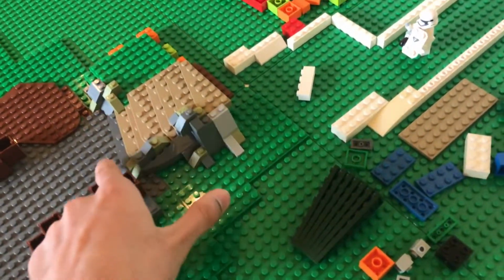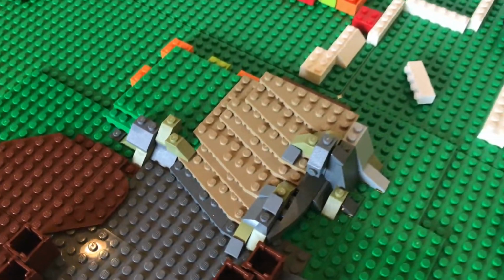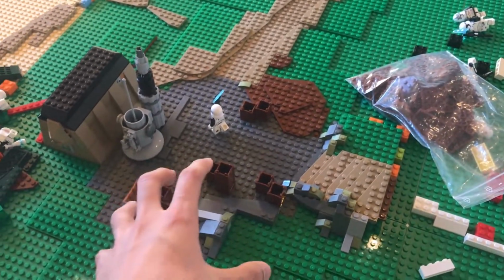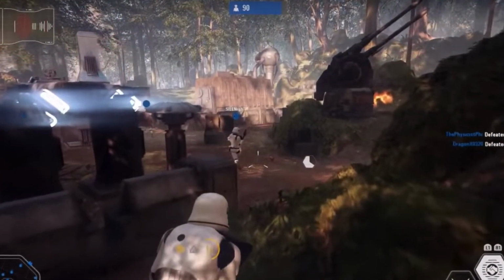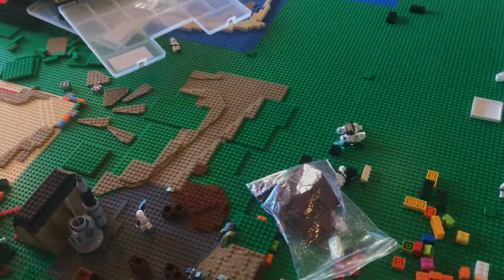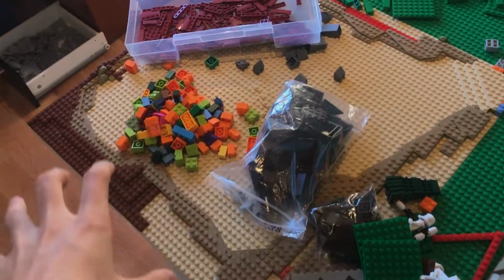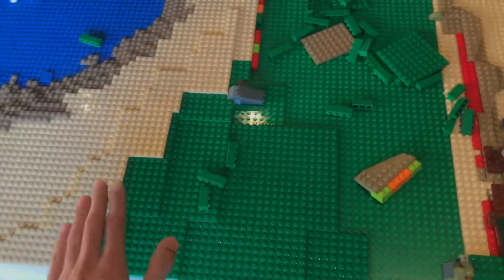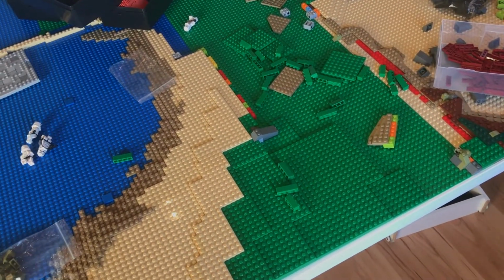Building Takodana in LEGO | Week 3 - Depot from Battlefront 2!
We managed to make a fair bit of progress this week focusing mainly on the depot and working out the structure of the castle.